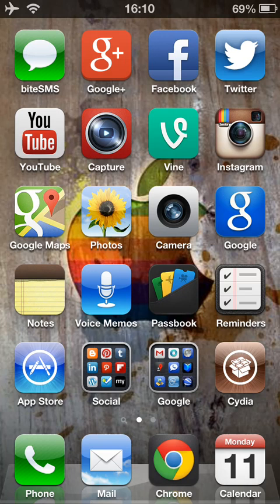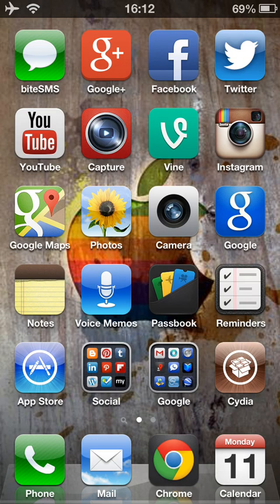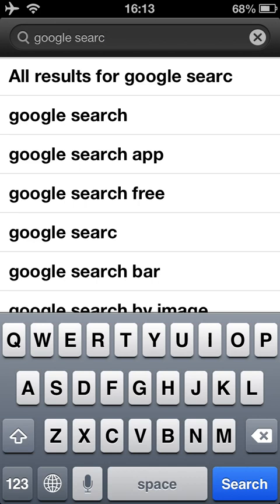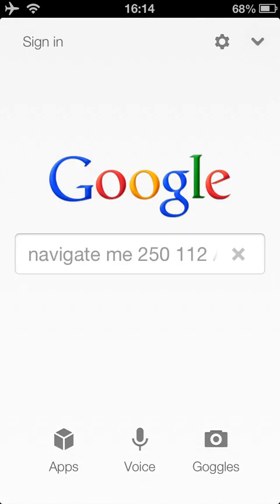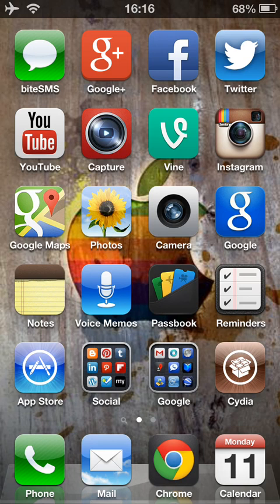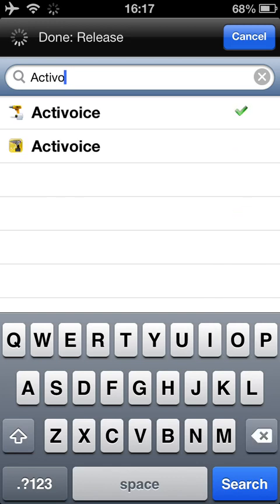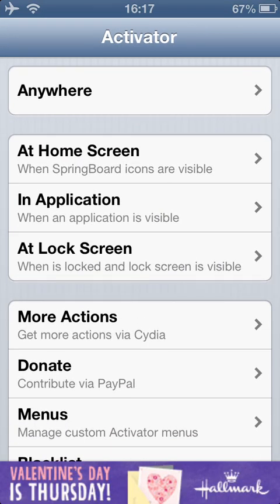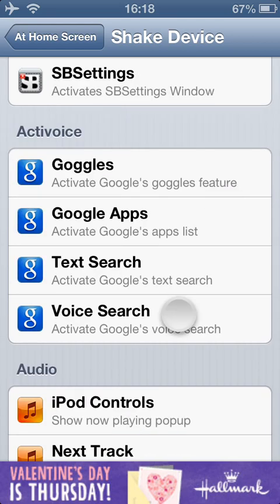Cydia: How to install Androids Google Now alongside Apple's Siri on iOS 6.0 and later.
This tutorial will show you how to install google now on iOS 6. Your phone must be jailbroken in order to install some of the packages.